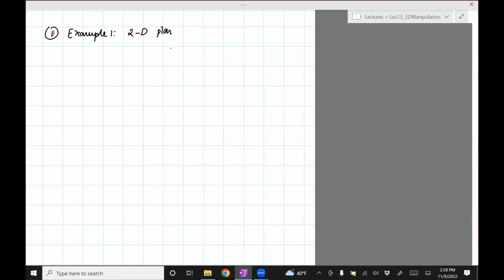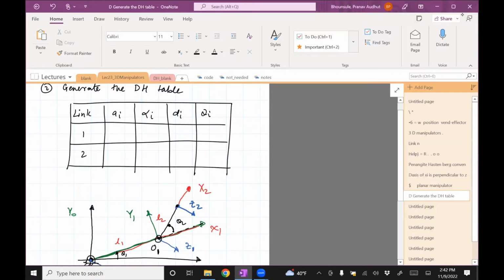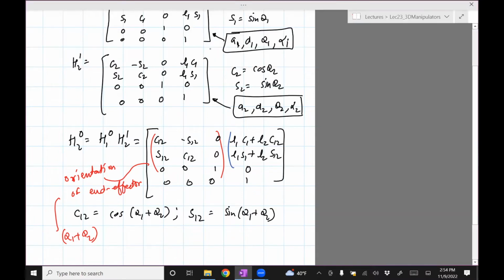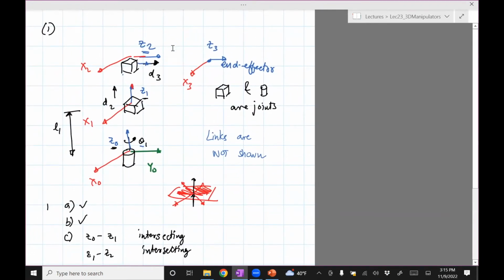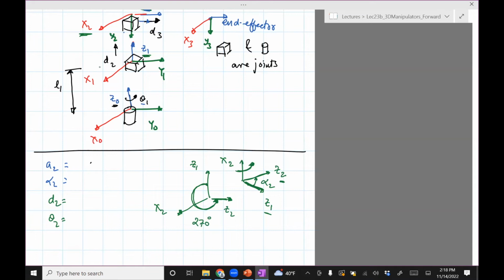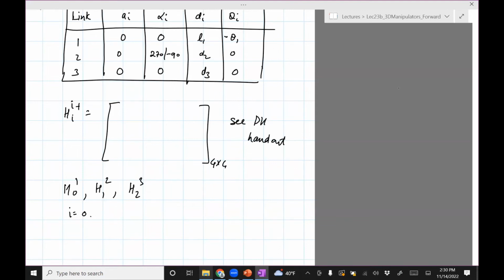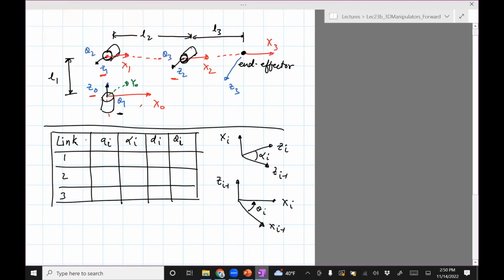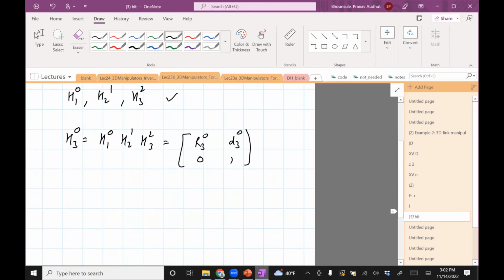Robotics Lec 23b: 3D Manipulator, 3 exampels of Denavit-Hartenberg (part 2 of 2) (Fall 2022)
This video illustrates how to use Denavit-Hartenberg convention to compute the position and orientation of the end-effector. The video has 3 examples.

There are two videos on 3D manipulators
(1) Robotics Lec 23a: 3D Manipulator, Introduction to Denavit-Hartenberg (part  1 of 2)  (part 1 of 2)

(2) Robotics Lec 23b (this video): 3D Manipulator, 3 exampels of Denavit-Hartenberg (part 2 of 2)